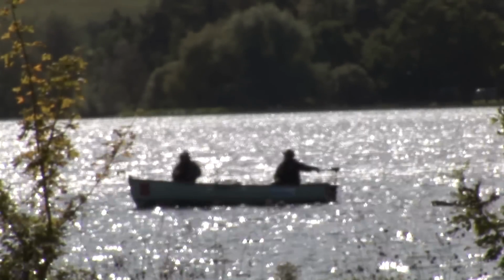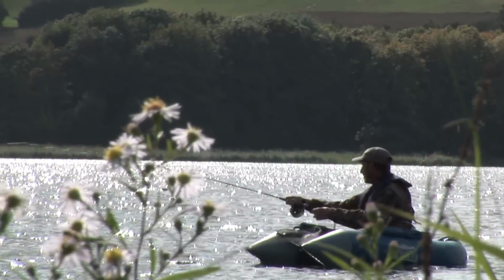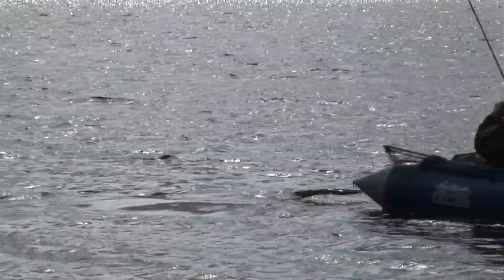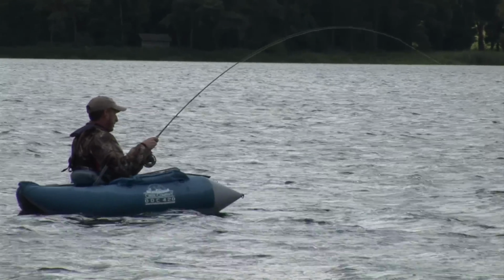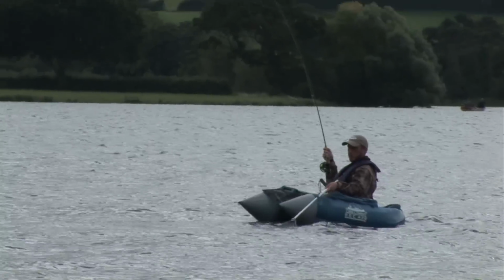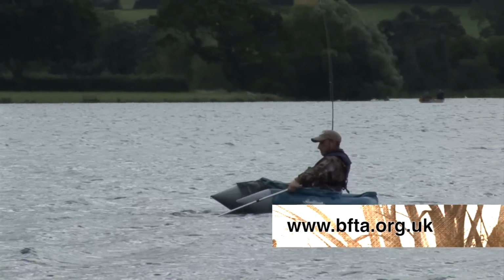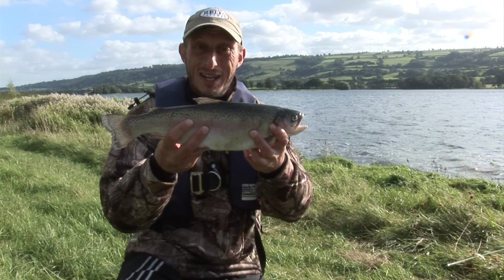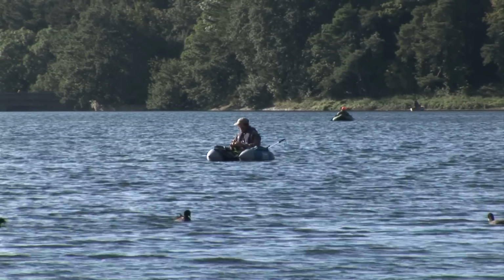Fly Fishing with the British Float Tubing Association, Blagdon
I get to go Float Tubing at Blagdon, with the British Float Tubing Association.

Wilderness TV - The Fly Fishing Channel